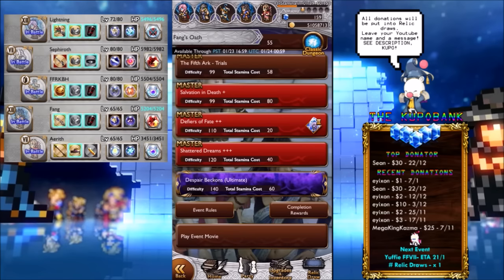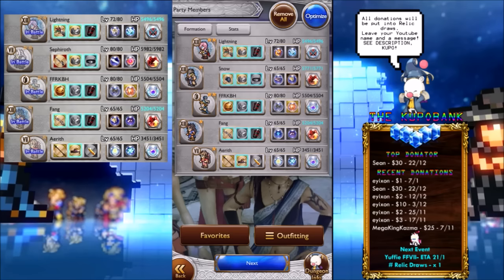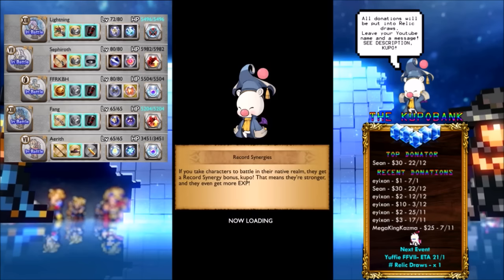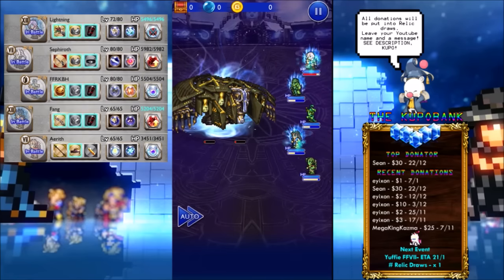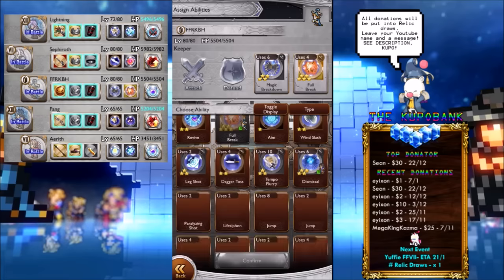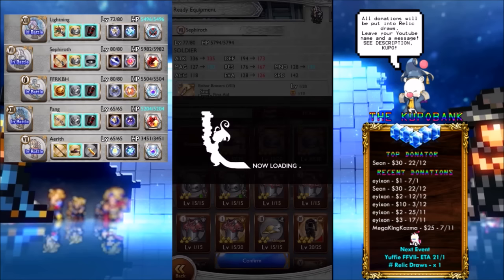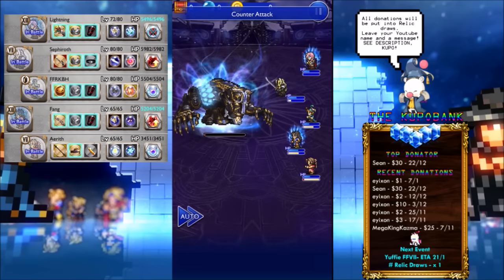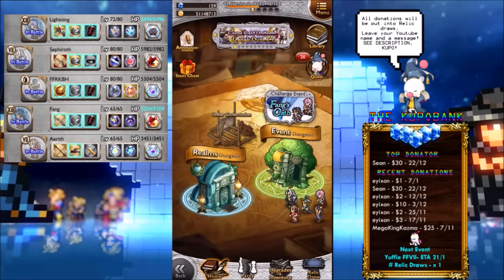[FFRK] Despair Beckons FFXIII Event [Ultimate] Playthrough ☆☆☆ | Fang's Oath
I've turned back for Retaliate.

Look ↓↓↓ Below for additional tips

HP List:
Barthandelus: 164700
Adornments: ~60400 ea

► Barthandelus
Enchanted Veil: Grant Protect and Shell to one target.
Mystic Aura: Grant Haste and increase magic attack to one target.
Doom: Doom all targets with a 60 second countdown.
Ruinga: Deal moderate non-elemental damage to one target.
Baptism in Ruin: Deal heavy non-elemental damage three times to one target.
Thanatosian Smile: Deal very heavy physical damage to all targets.
Destrudo: Deal massive non-elemental damage to all targets.
Dispel (Counter): Removes buffs from all targets.

► Pauldron

Fire/Thunder: Deal fire/lightning damage to one target.

► Pauldron (Amplified I)

Fira: Deal moderate fire damage to all targets.
Thundara: Deal moderate lightning damage to one target.

► Pauldron (Amplified II)

Firaga/Thundaga: Deal heavy fire/lightning damage to all targets.

► Ailette

Blizzard/Water: Deal ice/water damage to one target.

► Ailette (Amplified I)

Blizzara: Deal moderate ice damage to one target.
Watera: Deal moderate water damage to all targets.

► Ailette (Amplified II)

Blizzaga/Waterga: Deal heavy ice/water damage to all targets.

Debuff Vulnerabilities: Nil

Battle Breakdown: For a physical team you must bring retaliate as every physical attack has a chance for him to cast dispel to wipe out all the buffs to your party including SG. Be very wary. Either that or use a Magic Based team and hit the panels with their respective weaknesses.

Recommended abilities: Breakdowns, Retaliate, Shellga & Protectga
Recommended RW: Lunatic High, Boon, SG & SS